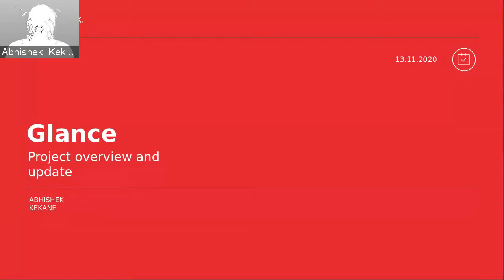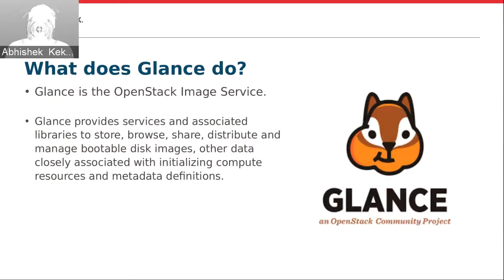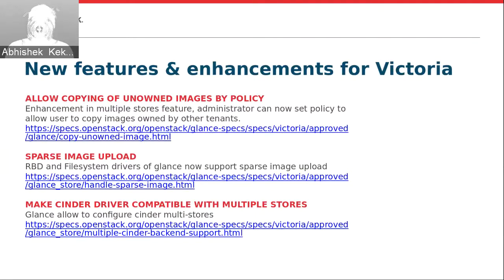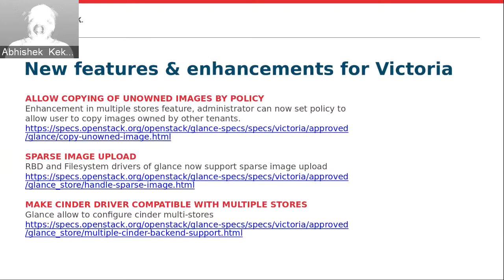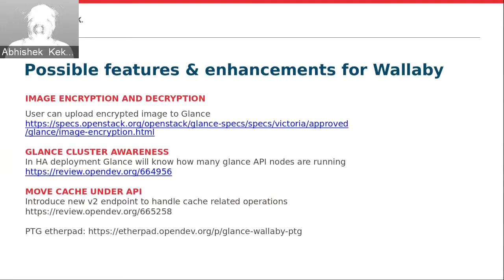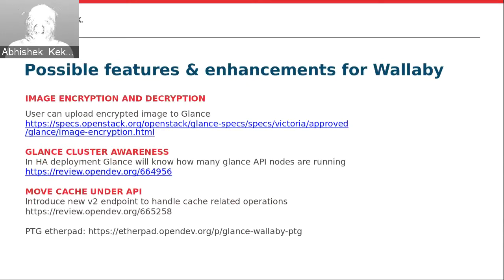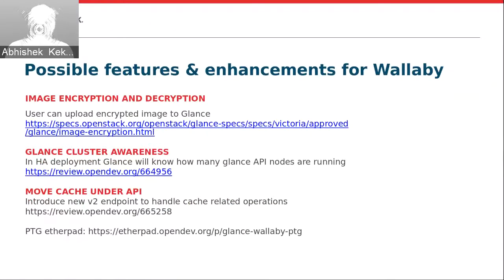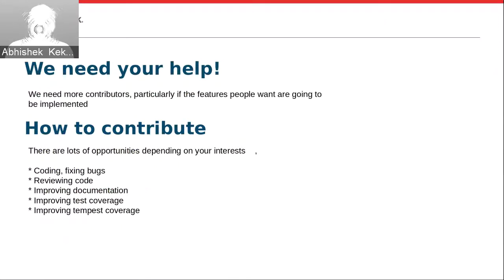Glance Project Update - Abhishek Kekane